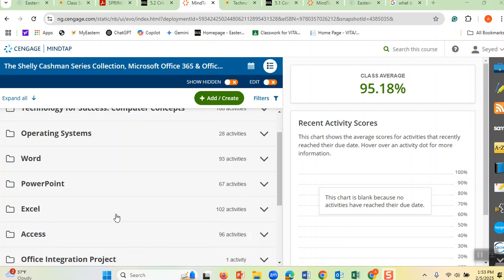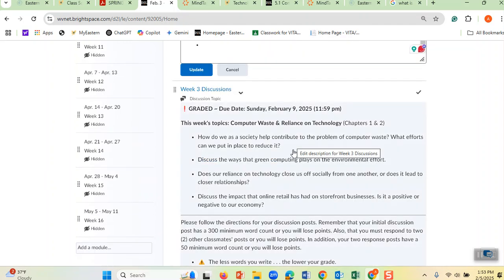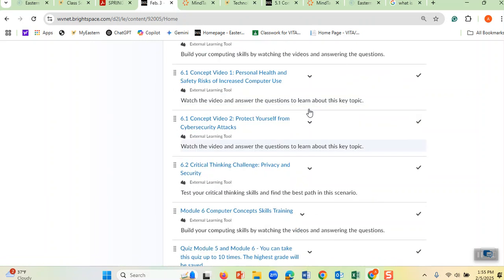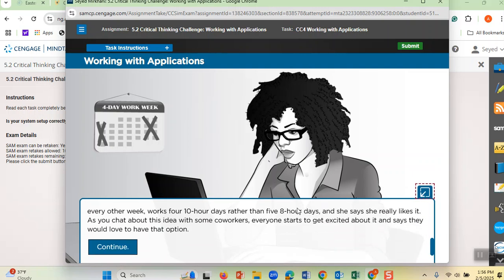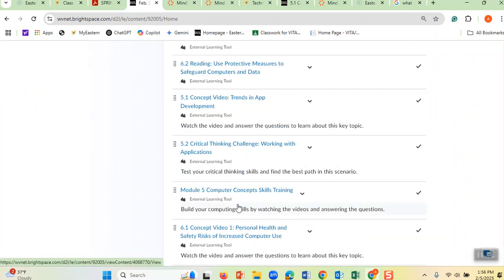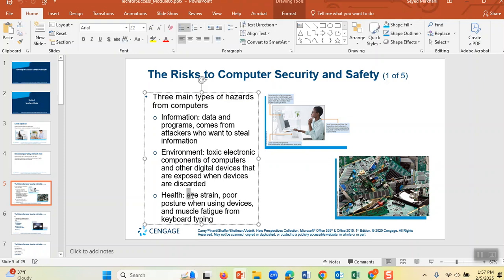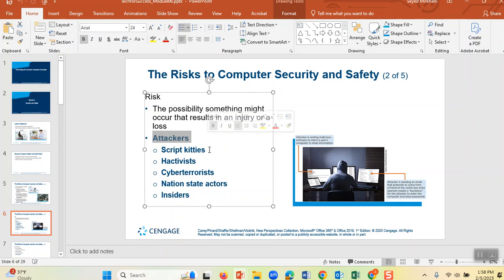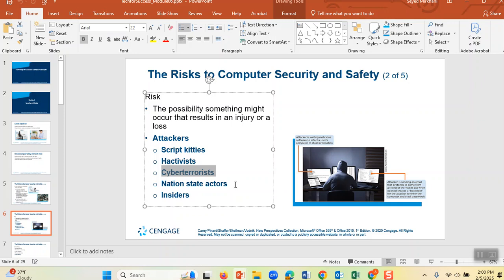2/5/2025 2:02:39 PM